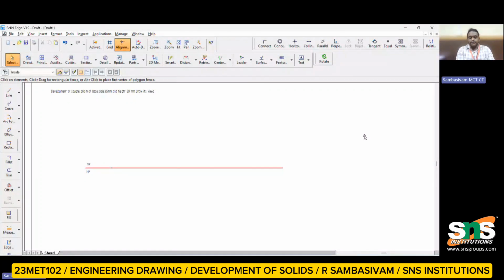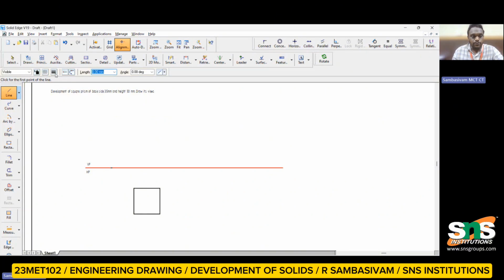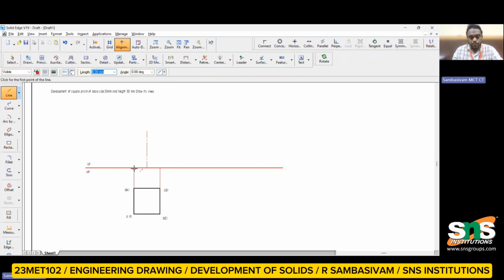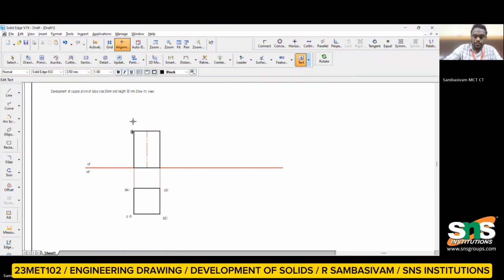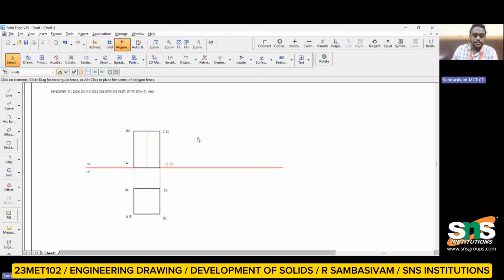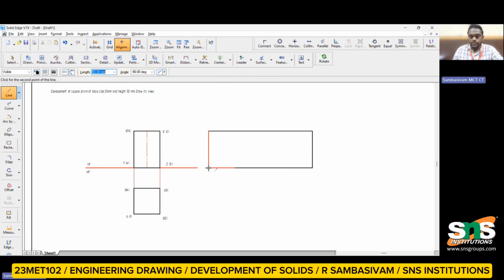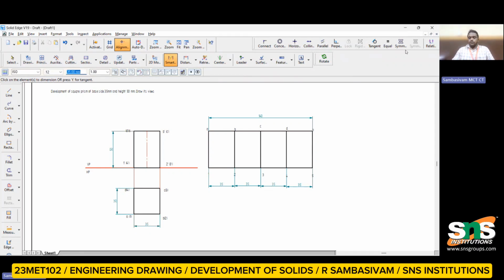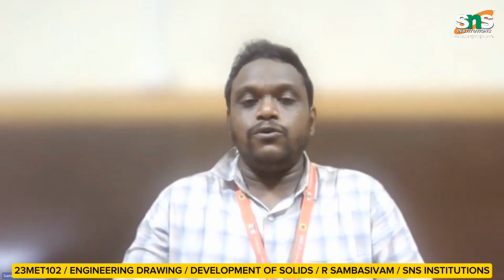Development of Square Prism | 23MET102 - Engineering Drawing | SNS Institutions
Understanding the development of a square prism is an essential concept in engineering drawing, technical drafting, geometry, and product design. In this video, we provide a detailed explanation of the development of a square prism, demonstrating the step-by-step process used to unfold a three-dimensional solid into a two-dimensional pattern. This concept plays a crucial role in manufacturing, sheet metal work, packaging design, construction, and industrial fabrication.

A square prism is a three-dimensional geometric solid with two identical square bases connected by four rectangular lateral faces. The development of a square prism involves opening or unfolding these surfaces onto a flat plane while maintaining their actual dimensions and relationships. This flattened representation helps engineers, designers, and fabricators visualize the exact shape required for creating physical models and products.

Throughout this video, we explain the fundamental principles behind prism development, including identifying the base, lateral faces, edges, and dimensions necessary for accurate construction. The tutorial covers the drawing procedure, layout techniques, measurement calculations, and methods used to ensure precision during the development process. Viewers will gain insights into how geometric concepts are applied in practical engineering and manufacturing scenarios.

The video also explores the importance of development drawings in real-world applications. Industries such as sheet metal fabrication, architecture, mechanical engineering, and industrial design rely on these techniques to minimize material waste, improve production efficiency, and ensure accurate assembly of components. By understanding the development of a square prism, learners can build a strong foundation for more advanced topics involving pyramids, cylinders, cones, and complex solids.

Whether you are a student studying engineering graphics, a technical drawing enthusiast, a design professional, or someone preparing for academic examinations, this video offers a clear and structured explanation of the topic. The concepts are presented in an easy-to-follow manner, making it suitable for beginners as well as advanced learners seeking to strengthen their understanding of geometric developments.

Watch the complete video to master the development of a square prism and discover its significance in engineering, design, and manufacturing applications.